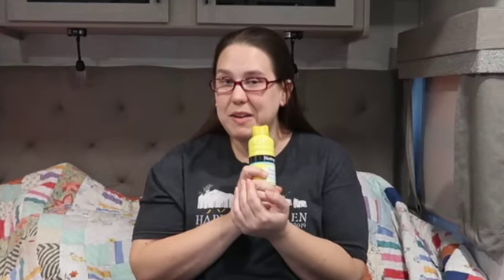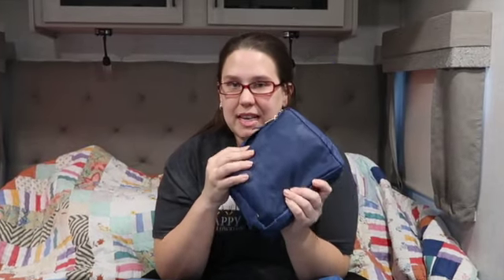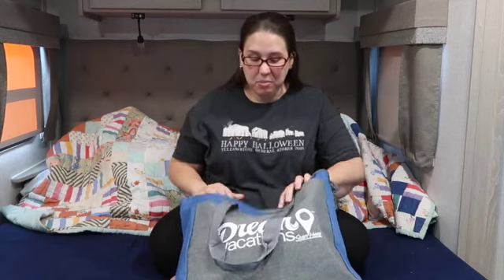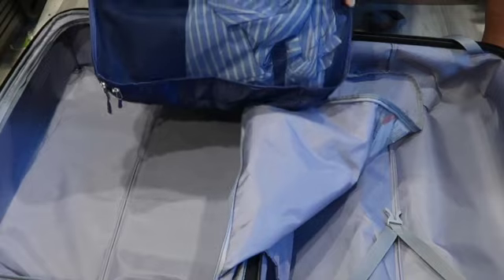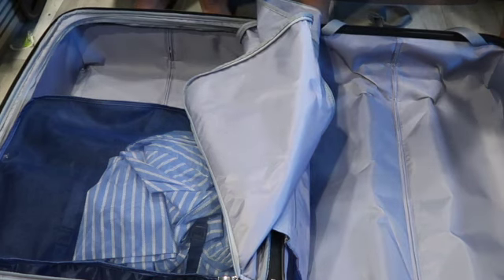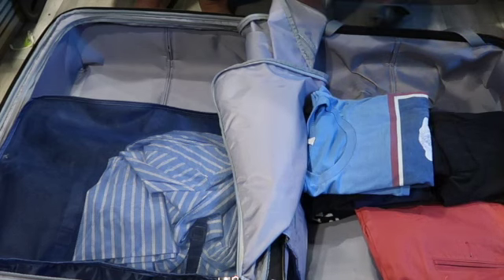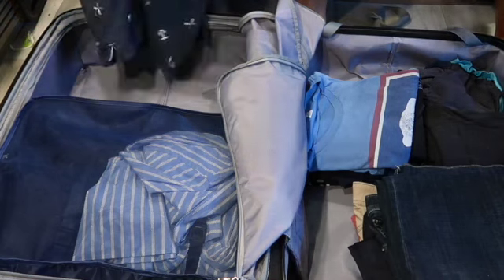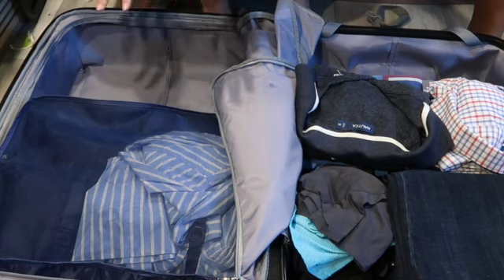Allure of the Seas | What To Pack For Your Cruise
Are you headed on your first cruise? Curious as to what to pack? This is video for you. Whenever you check into your cruise, you have the option to check your luggage. Usually, your room isn't ready when you first arrive on the ship, so you want to make sure you have a "day bag." Personally, I love getting on the cruise ship early and chilling beside the pool, but I don't love lugging all of my stuff around the ship.

I highly recommend having your passports when cruising as well. If sailing from the US, you can technically sail with just a birth certificate and ID. However, if anything happens while you're outside the country, not having your passport is going to make things a lot more difficult. Better safe than sorry.

As far as clothing is concerned, it depends on where you're sailing. Most cruises will have a formal night and you will want to bring a couple of "dressy" outfits. In the end, pack the clothes that make you feel comfortable and enjoy your vacation..

Keep Traveling 2DN!!!